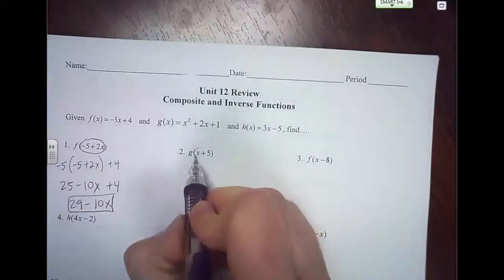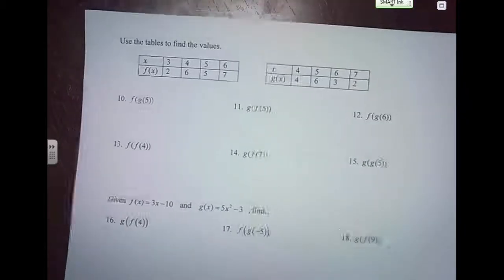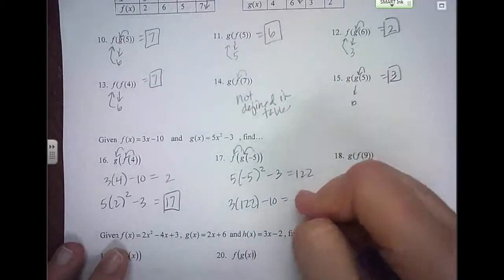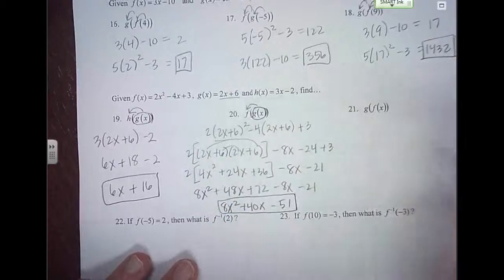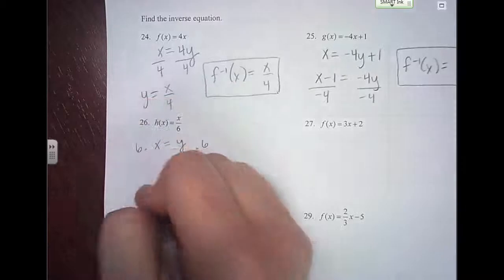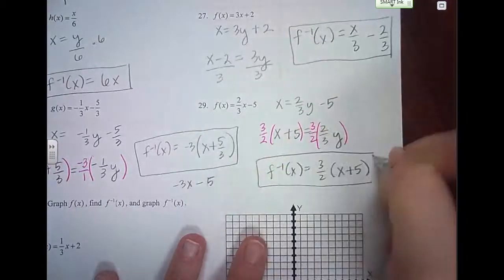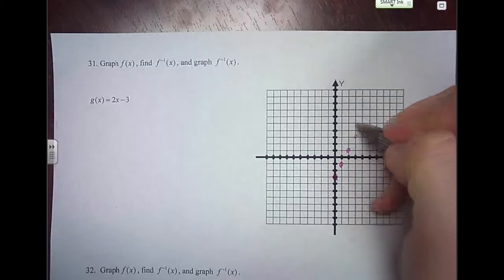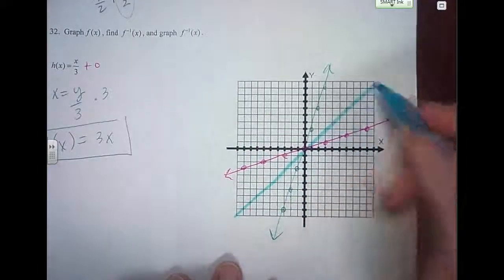4/21 Algebra 2 Review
4/21 Algebra 2 Review